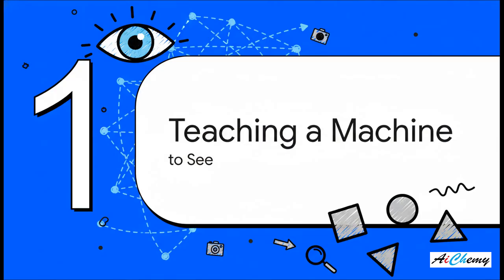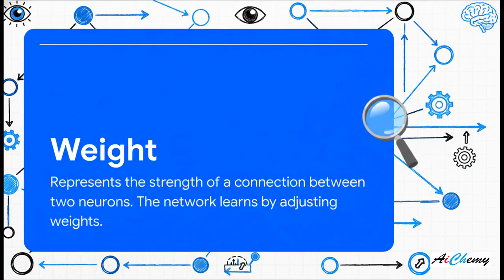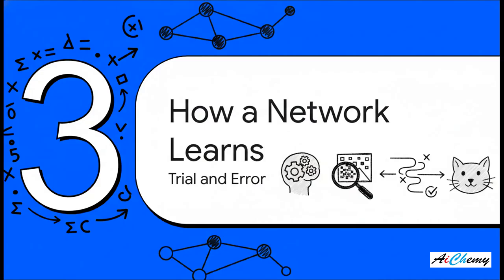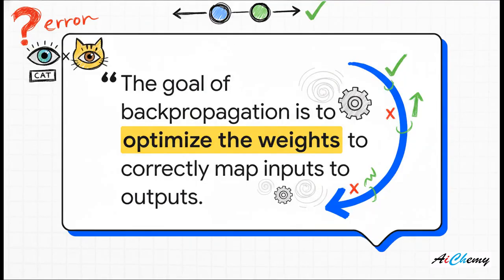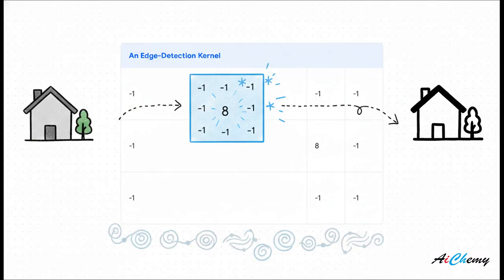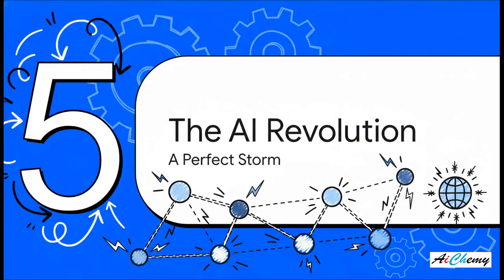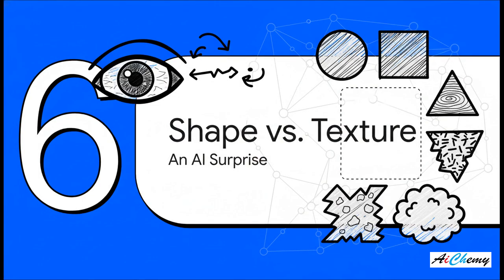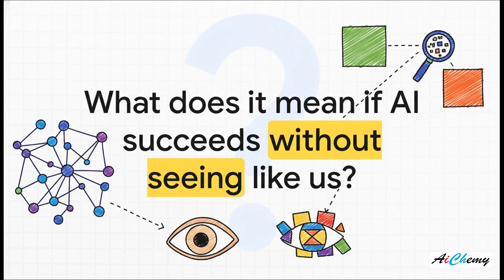How Neural Networks Recognize Images*